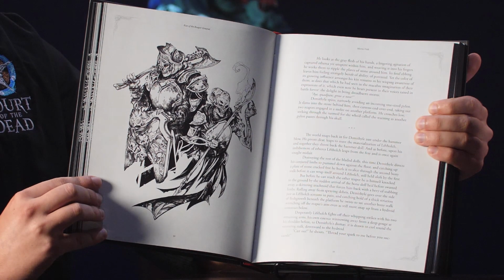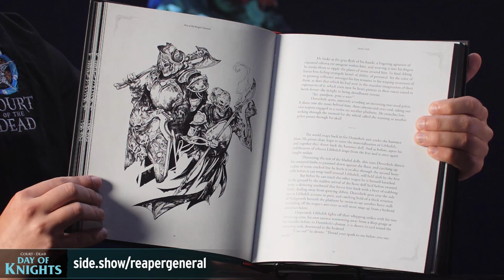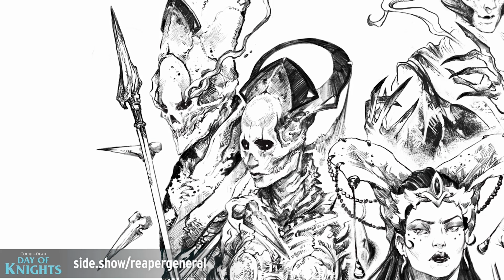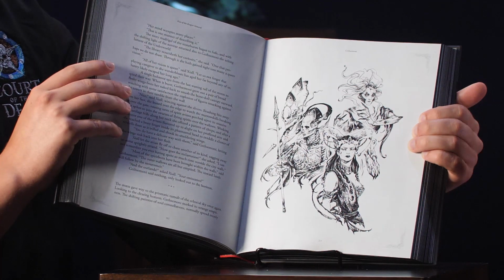Interview with Rachel Roubicek | Court of the Dead: Day of Knights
Join us for an interview with senior concept artist Rachel Roubicek.  We will be talking about the art of the new Court of the Dead: Rise of the Reaper General novel, and the art of the Court of the Dead.

More details about Sideshow's Court of the Dead:
The universe is cruelly imbalanced. All of existence is mired in an endless battle between Heaven and Hell, waged for longer than anyone can remember.

The war machines of both celestial realms turn on power stolen from mortal souls. Death himself is enslaved by the singular task of harvesting the dead, yet he yearns for a more noble purpose.

Compelled by the plight of the mortals, Death creates the Court of the Dead. This unlikely council is intended to spark his rebellious ambition to set in motion a daring plan to end the war.

Facing the forces of Heaven and Hell will not be easy. Death and his allies must not only defeat those mightier, but also tame their own destructive nature.  To achieve their noble goal of peace and balance, they will have to…

Rise. Conquer. Rule.

If you enjoyed it, be sure to Like it!